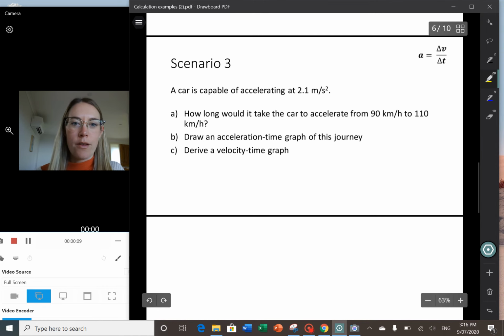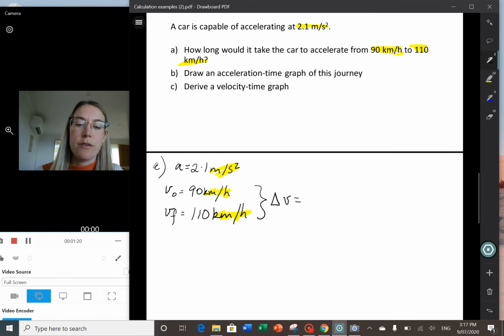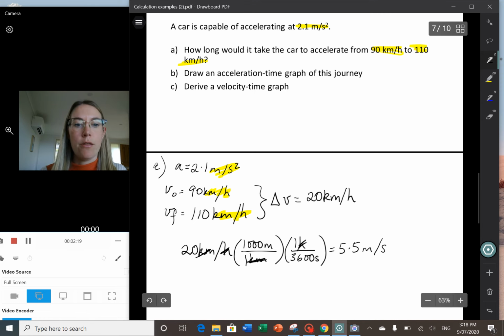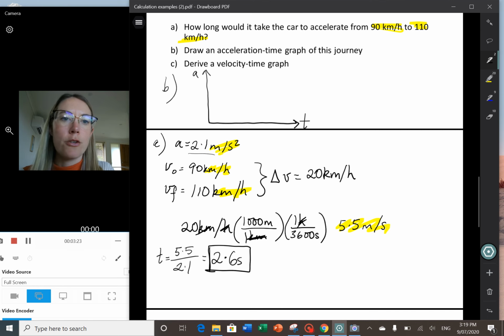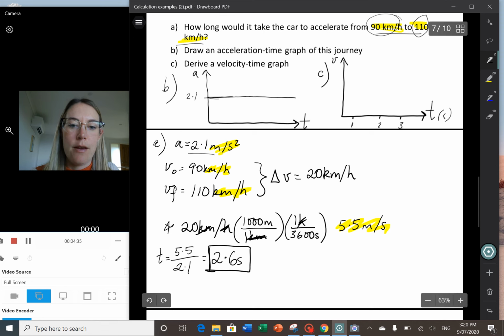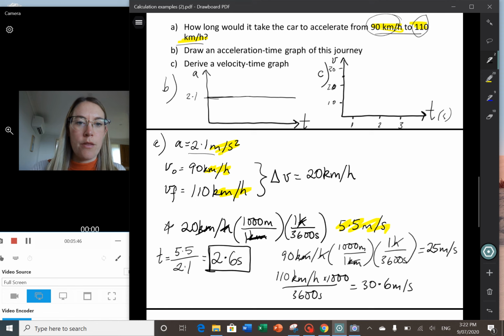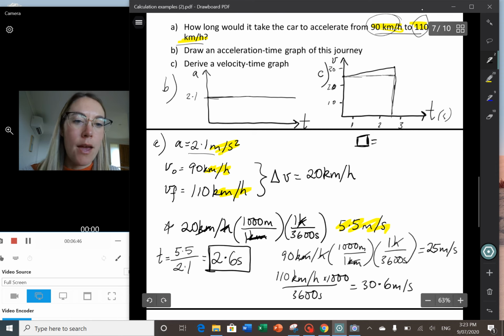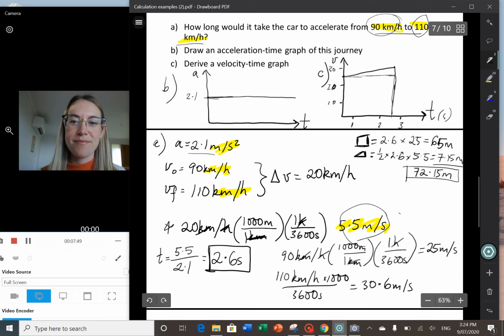Physics: A simple acceleration problem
This video demonstrates using the formula for acceleration and graphs of acceleration against time.
Note: The graph for acceleration against time (b) should have time marked at 2.6 seconds.